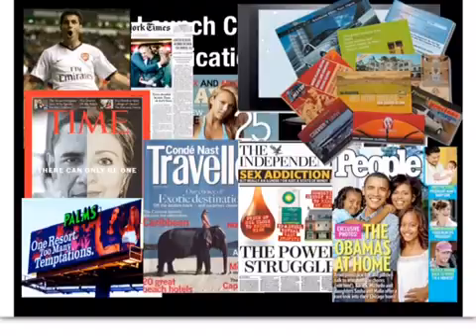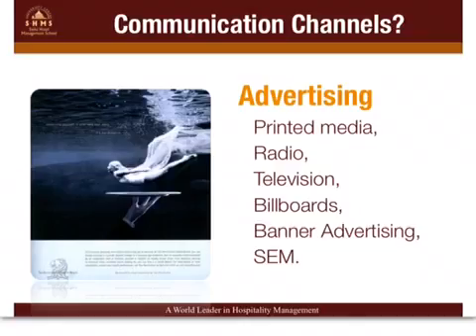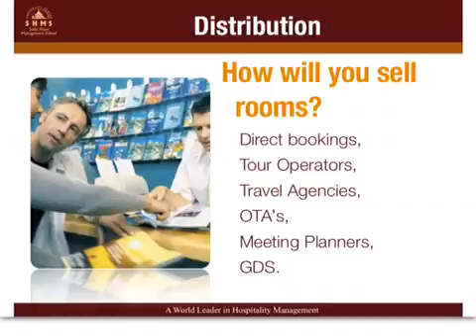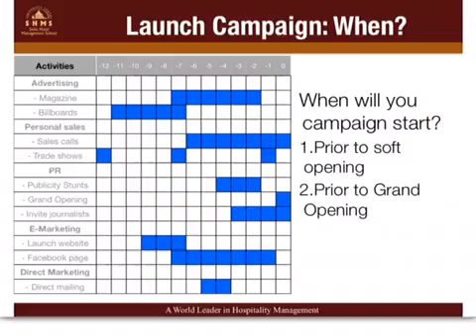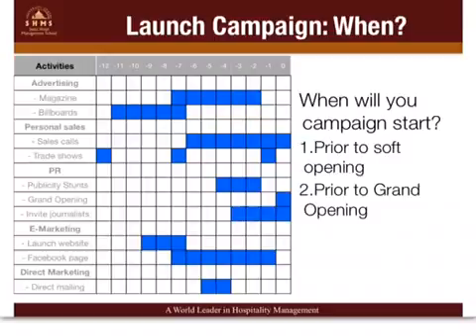EV302 Launch Campaign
Preparation Video on the Launch Campaign of and Event